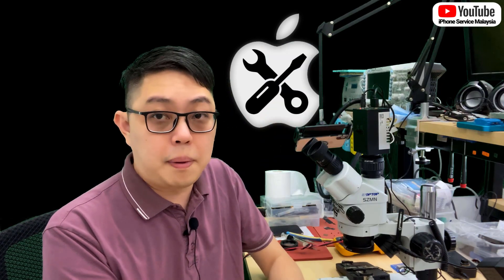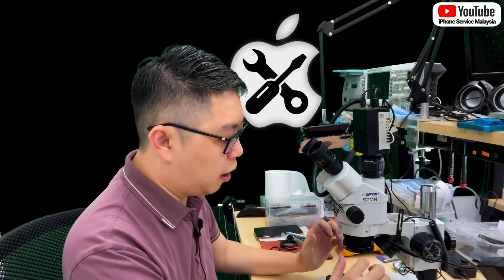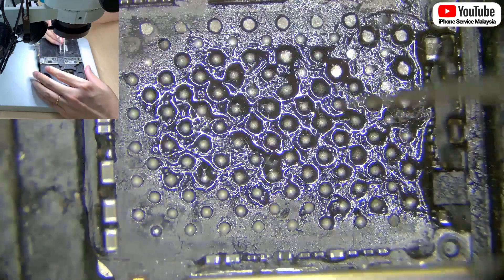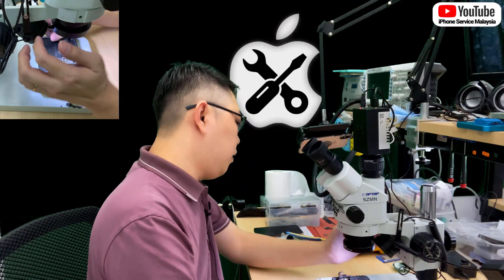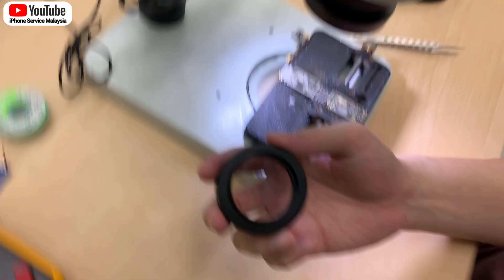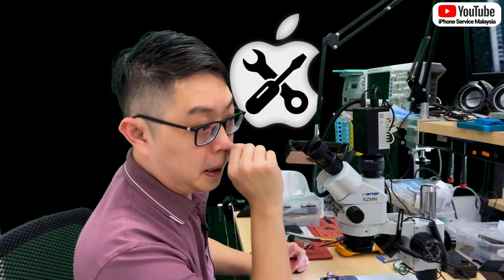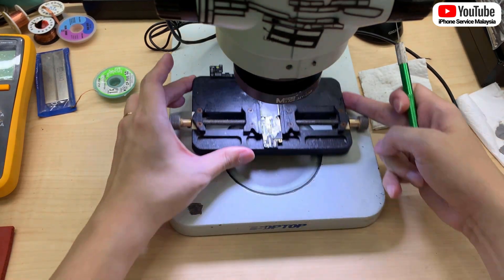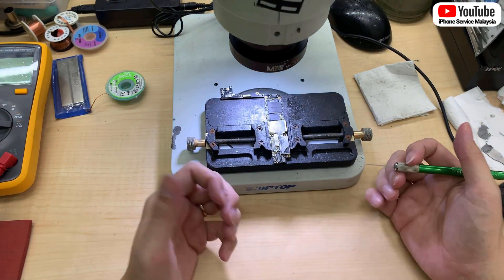Advice for the microscope to repair iPhone logic board 【Tool Preparation #01】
It would take a few hours if I were just talking about the tools I recommend for repairing iPhone logic boards.

The microscope is just one of the basics they need to know first. More videos will be coming before the online class begins.

NOTE: I am not the seller of the items linked below; they are just one of my sources.

For a slanting LED microscope light, you can check the link provided

The brand of microscope I use is called "舜宇显微镜." You can Google this name or search for it on Taobao. English name is SOPTOP, model code is SZM7045.

As for the quality of microscopes from Relife, Sunshine, or Mechanic, I can only say that they are of lower quality compared to the one I'm using. They often just use cheaper models and label them with their brand.

If you're considering famous brands like Olympus, Nikon, or others and can afford them, then definitely go for it. There's no need for comparison; these brands are top-tier.